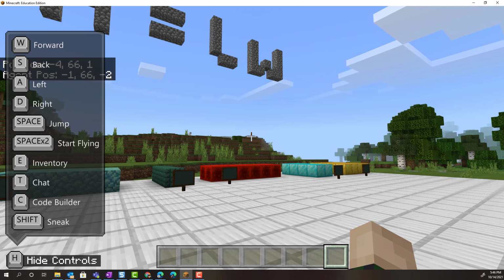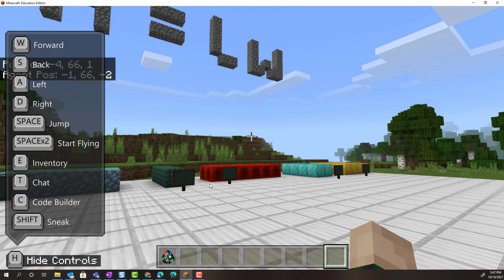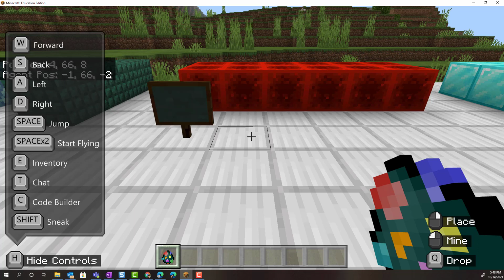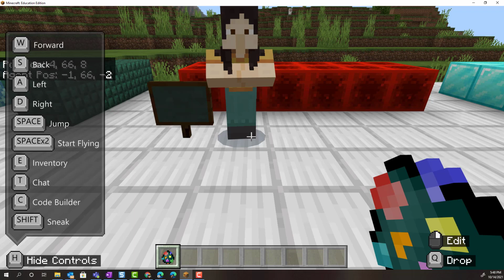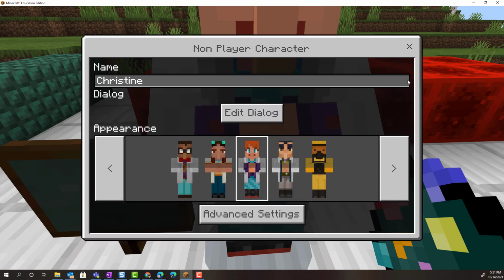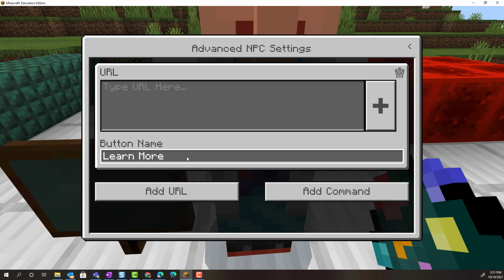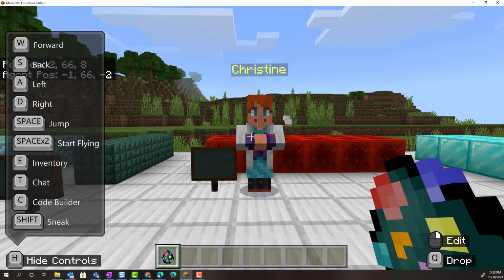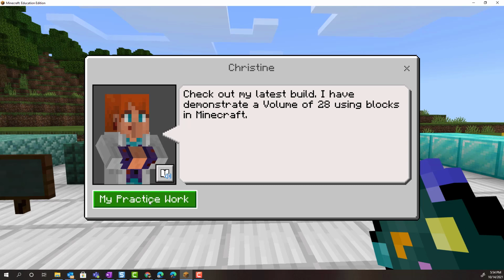Using NPCs to Communicate Learning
Learn how to create / spawn and edit an NPC (Non Player Character) to share information and communicate learning. NPC's can even be leveraged to share links to external websites and resources!